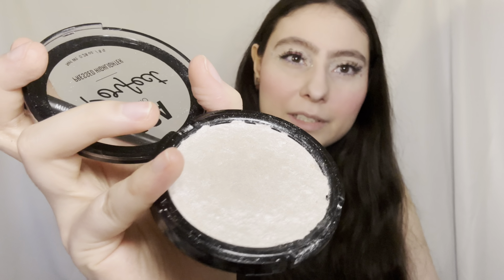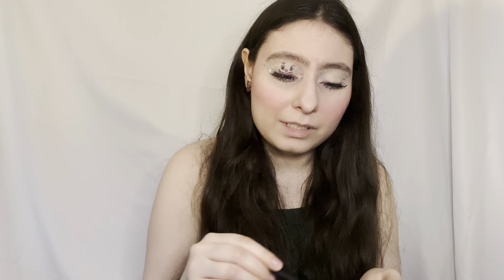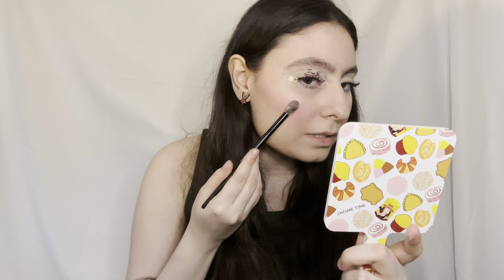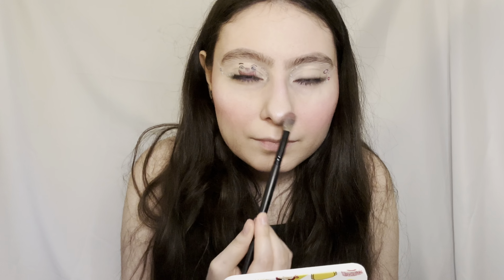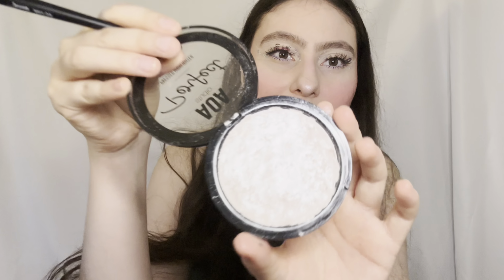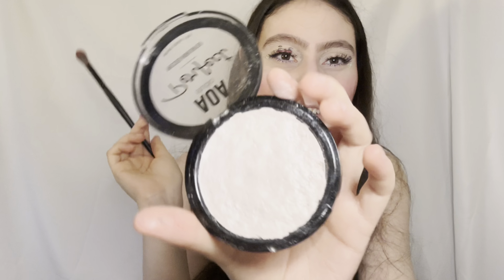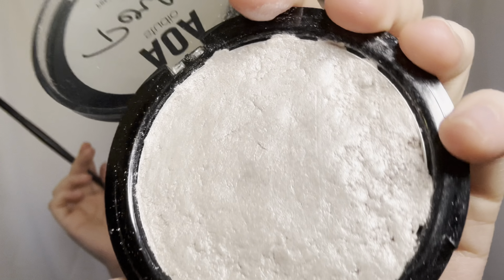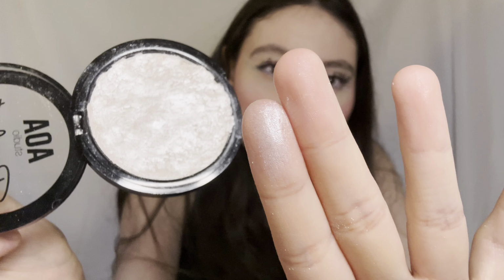Happy Face Makeup Tutorial | Creative Makeup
Hey y’all I decided to do a creative makeup look so I decided to draw a face lol I haven’t been in my creative space in a while now so I’m trying to step out more lol

I know it’s not everyone’s cup of tea but it’s fun lol

PRODUCTS USED|PRODUCTOS UTILIZADOS

BROWS|CEJAS
@elfcosmetics “Deep Brown” Instant Ligt Brow Pencil

EYES|OJOS
@shopmissa Paw Paw “Porcelaine” concealer
@elfcosmetics “Love You Latte” Bite Sized Palette
@essence_cosmetics Super Fine Liner
@nyxcosmetics Epic Ink Liner
@glamlite Paint Palette
@nyxcosmetics glitter primer
@thelabcos “Specimen” Glitter
@elfcosmetics Cookies ‘N Dreams No Budge Eyeshadow (blue)
@m2unyc mascara DC: NatalieS10 save 10%
@the_nina_blanca white shimmer pigment (DISCONTINUED)
@shopmissa “Alexis” lashes
@shopmissa A+ Lash Adhesive

FACE|BASE
@airspunofficial “Extra Coverage” Translucent Powder
@shopmissa “Heiress” Highlighter
@essence_cosmetics Blush

LIPS|LABIOS
@lagirlcosmetics “Chocolate” Precision Lip Liner
@elfcosmetics “Praline” Liquid Lipstick

BRUSHES|BROCHAS
@jessupbeauty brush set DC: NatalieSalinas save 15%

BEAUTY SPONGE|SPONJA PARA BASE
@jessupbeauty beauty sponge DC: NatalieSalinas save 15%

MIRROR|ESPEJO
@thelatinoshop Pan Dulce Mirror

ACCESORIES/OS
@thelatinoshop No Seas Payaso Earrings

My/Mi Instagram: @natyourusual
Link  ⬇️
Instagram.com/natyourusual

My/Mi TikTok: @natyourusual
Link ⬇️

Mi Correo Electrónico Para Collaboraciones o Cita De Maquillaje (RADICO EN HOUSTON TX)

WANT TO RECEIVE FREE MAKEUP ETC?
Download the glamily app!

Use my code PADYAV when you sign up!
OTHER WAYS TO RECEIVE PR
/ GIFTED OPPORTUNITIES FROM BRANDS!

Download the Influenster app!

WANT TO GET FREE ULTA GIFT CARDS ETC?
Download the Fetch Rewards App!

PARADE Dc: Natyourusual save 20%

M2UNYC: NatalieS10 save 10%